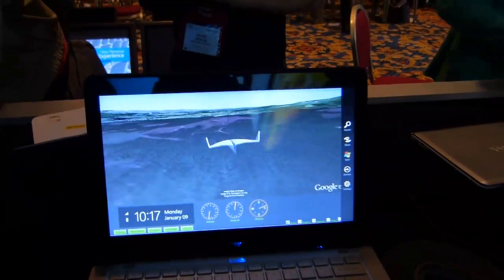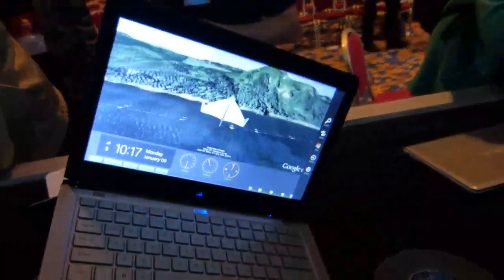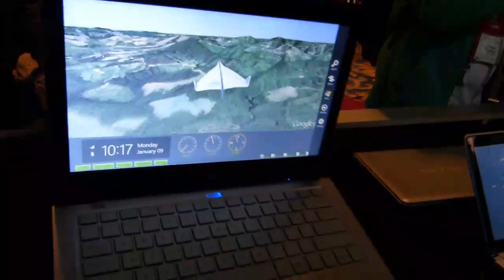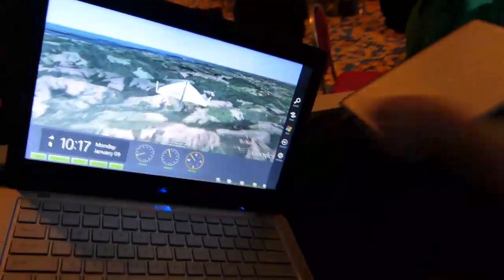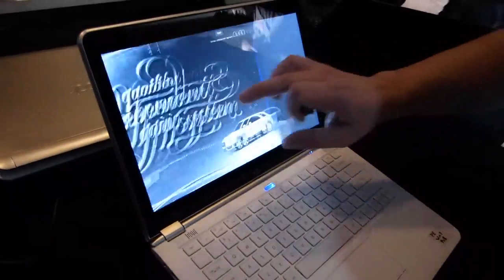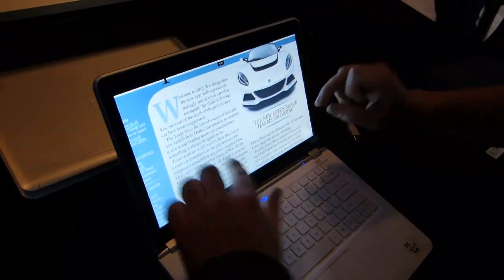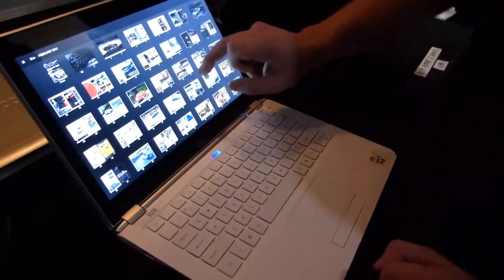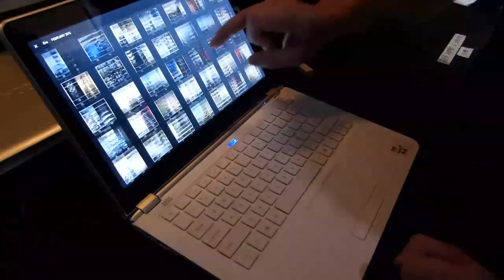Ultrabook Sensor and Touch Demo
with prototype Ultrabooks demonstrating sensor and touch support. These features will feed into Ultrabooks in 2012